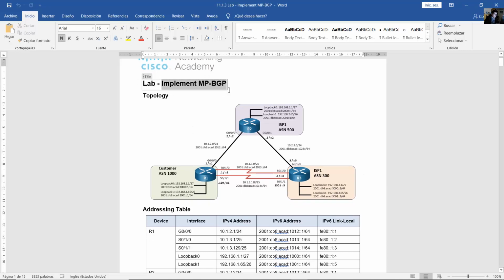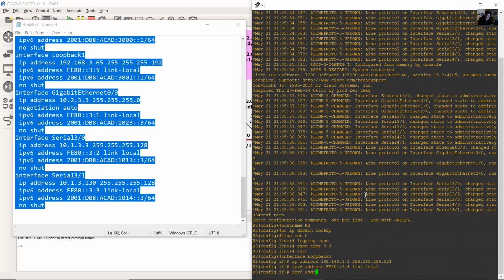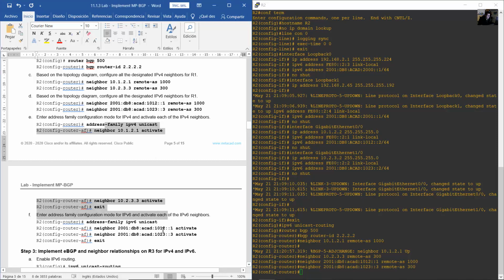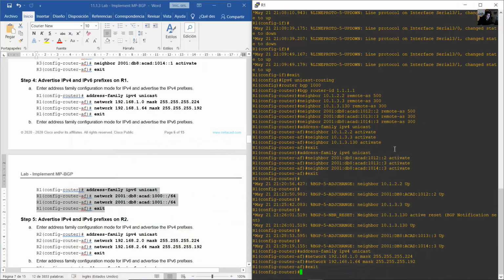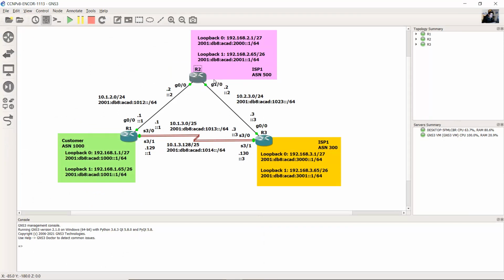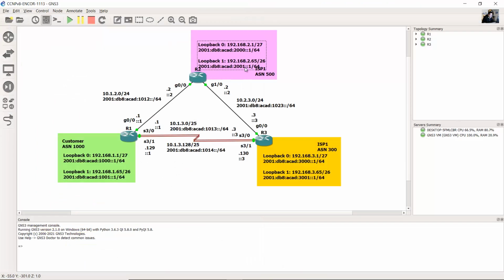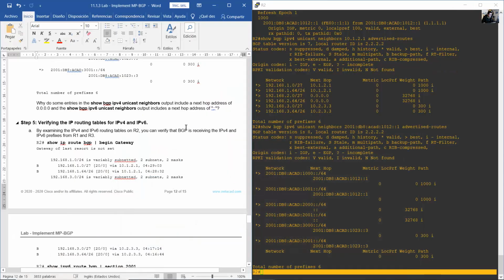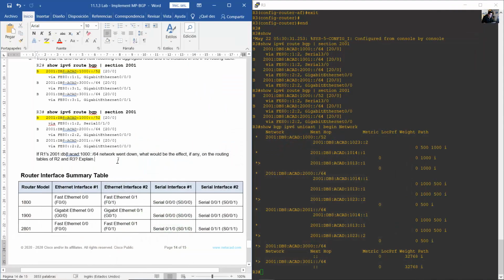11.1.3 Lab - Implement MP-BGP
Core Networking (CCNP ENCOR v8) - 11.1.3 Lab - Implement MP-BGP